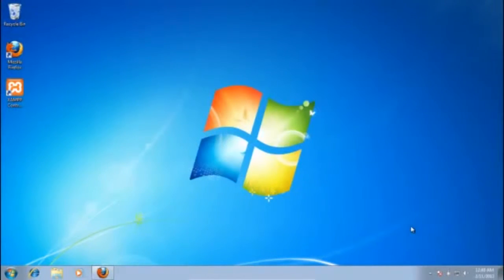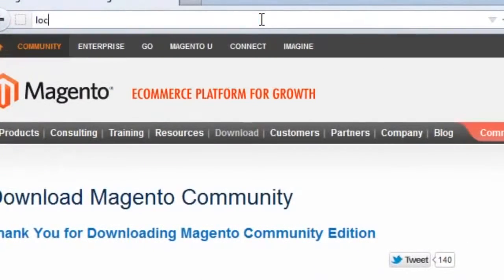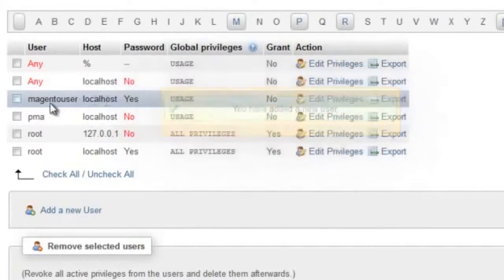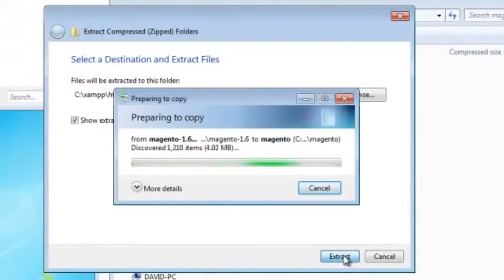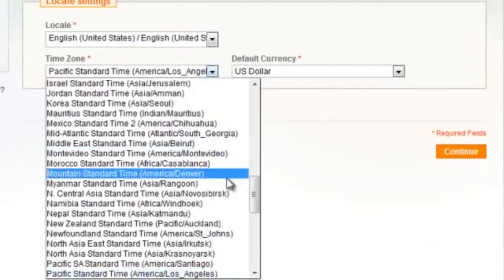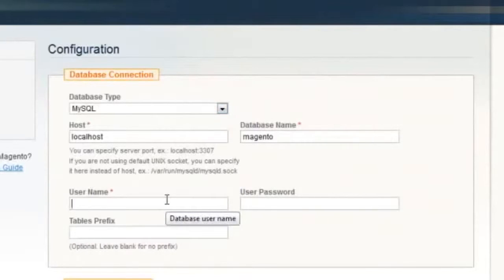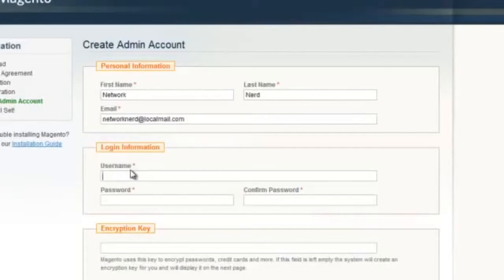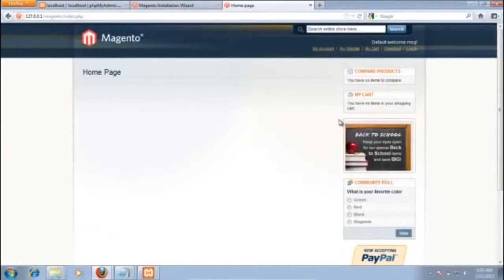How to install Magento for Windows XAMPP Apache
STEP 1: The first thing you need to do to install Magento manually is to download the latest installation package from the official Magento website.

STEP 2 : Next, you must upload the installation package on your hosting account through your cPanel - File Manager or using an FTP client.

In case you want the Magento installation to be primary for your domain i.e. to run you need to extract the content of the installation package in the public_html folder. On the other hand, if you want it to be in a subfolder like you need to extract the content to public_html/store/.

Once you upload the package, you can extract it through your cPanel - File Manager.

STEP 3 : Create a MySQL database and assign a user to it through cPanel - MySQL Databases. Remember the database details, since you will need them during the script installation.

STEP 4 : Go through the Magento installation process